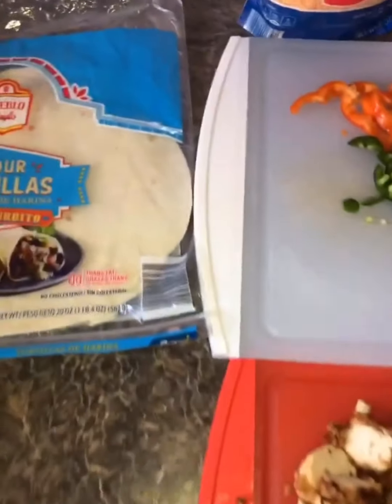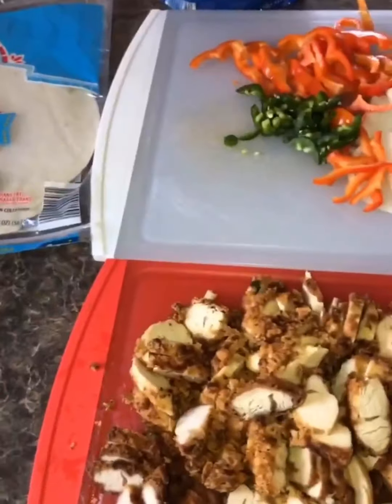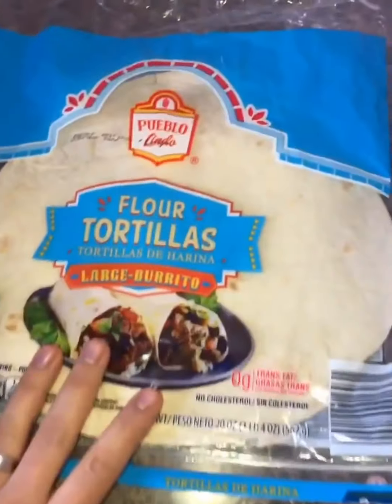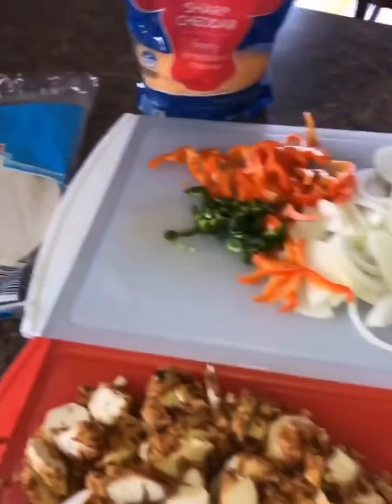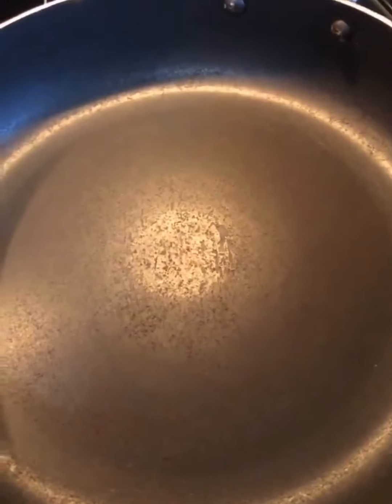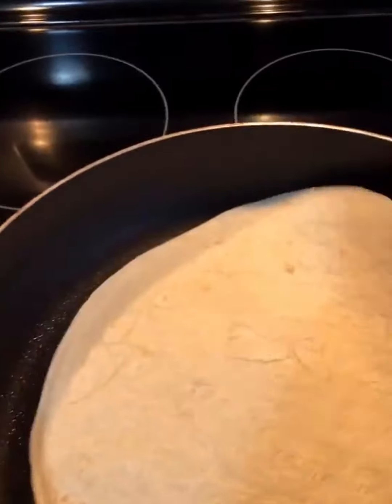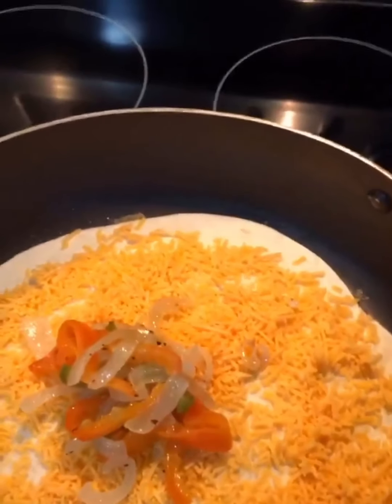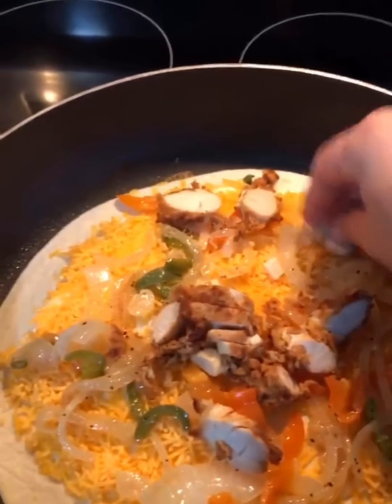Turned leftover fried chicken into Quesadillas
Delicious quesadillas made with the leftover fried chicken from the day before